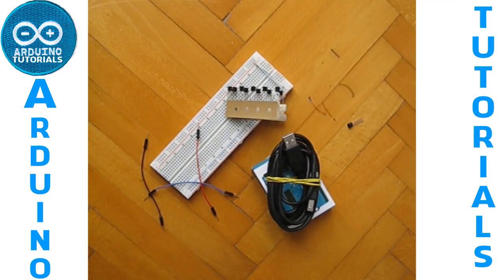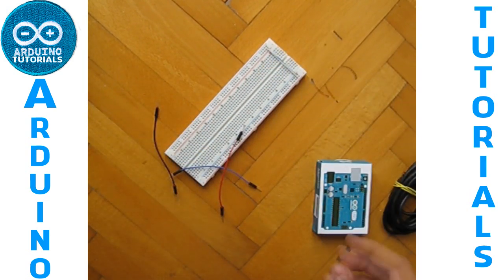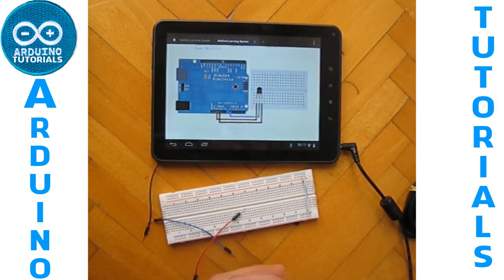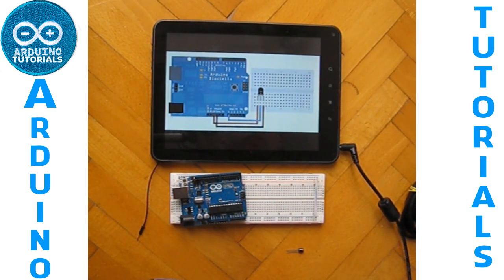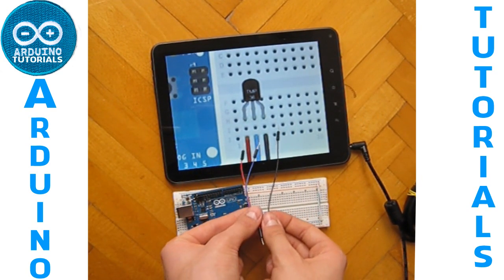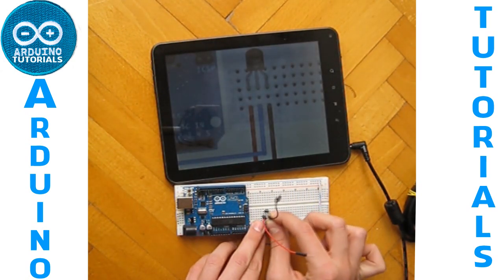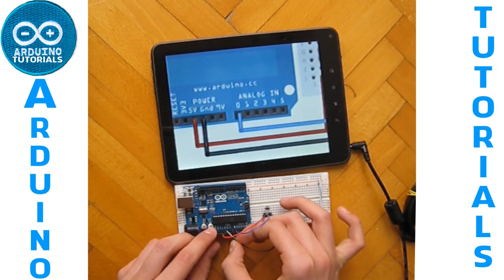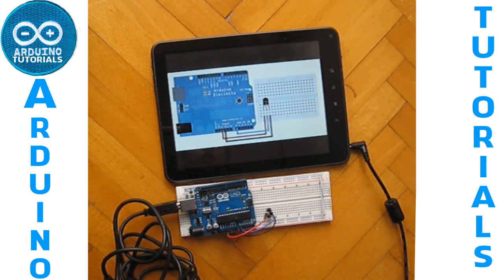Arduino | How to connect a LM35 temperature sensor |Tutorial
In this video tutorial we willl learn how to connect the LM35 temperature sensor to our Arduino